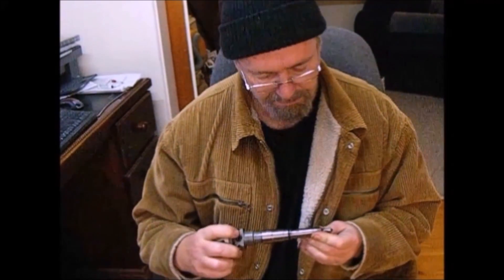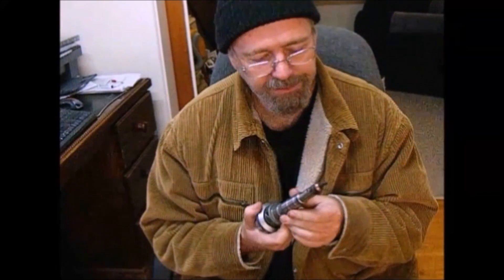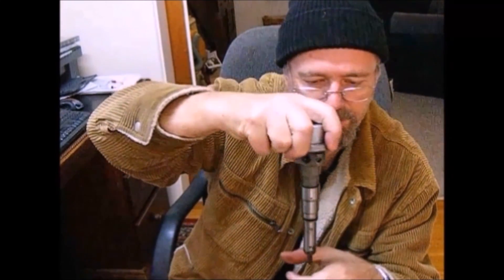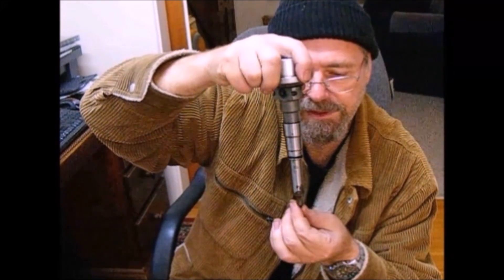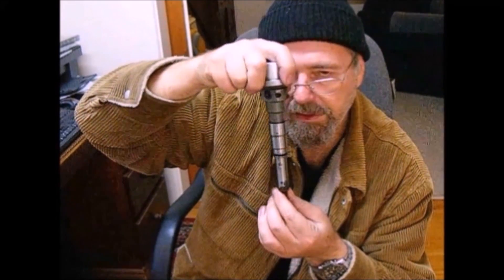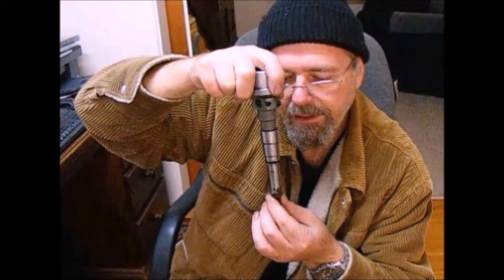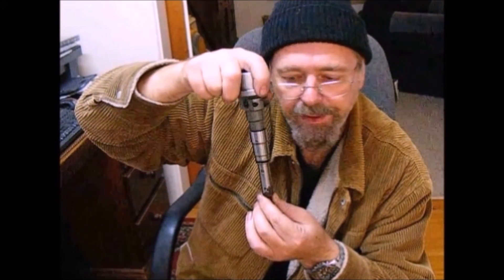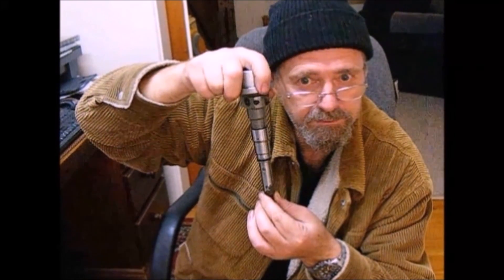Why Isuzu 4JX1 Injectors Fail - and How To Fix Them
Any diesel can do a million km - but not without MAINTENANCE.. A rundown of why the seals & injectors fail in this engine. Fix it for $4